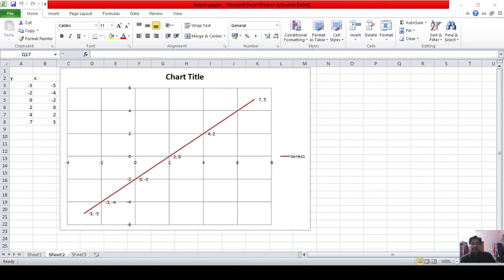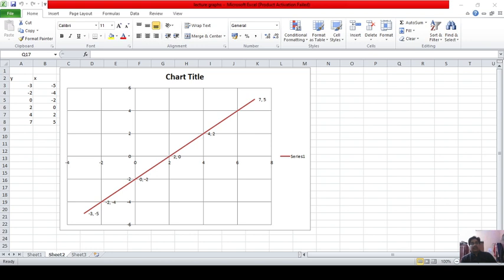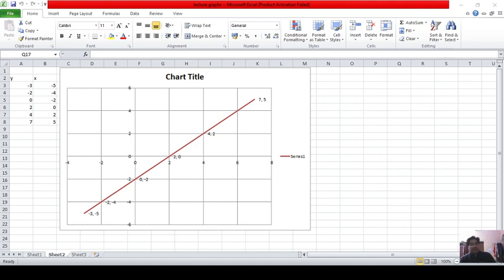Assignment 2 Video 1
This video is being uploaded as part of assignment work for faculty Induction program at Ramanujan College, University of Delhi.